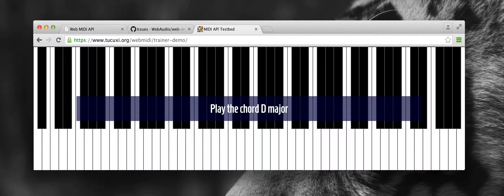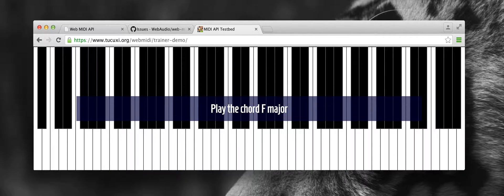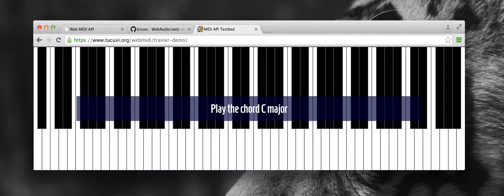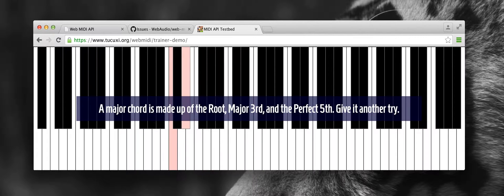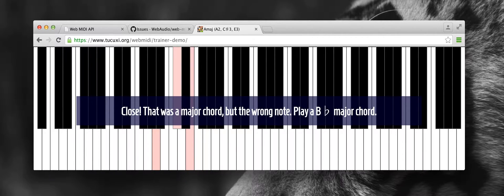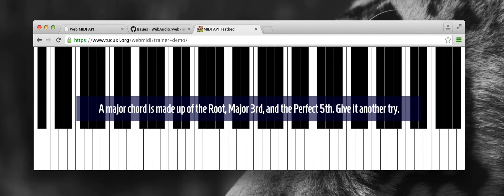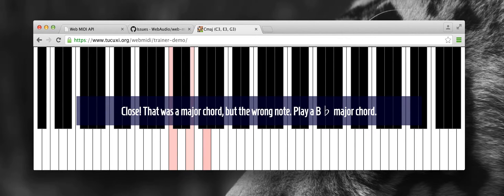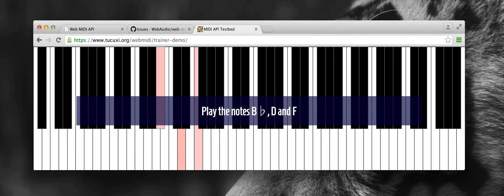MIDI API Demo: Piano Trainer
The Web MIDI API makes it ridiculously easy to build web applications that interface with physical hardware; in this case, a MIDI keyboard connected via USB.

Unfortunately, support for the MIDI API is in its infancy at the moment, and native support is only available in Chrome's canary channel releases. There is a polyfill that I haven't yet tested that enables support in other browsers (along with a native-side plugin), but that somewhat defeats the point.

This is something of a lightweight demo: a 'piano trainer' that prompts the user to play a few chords.